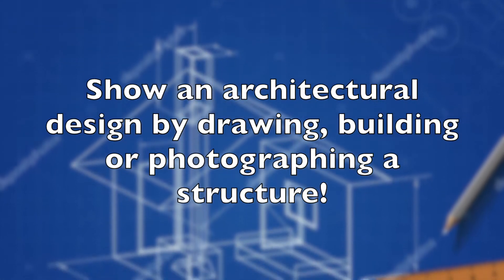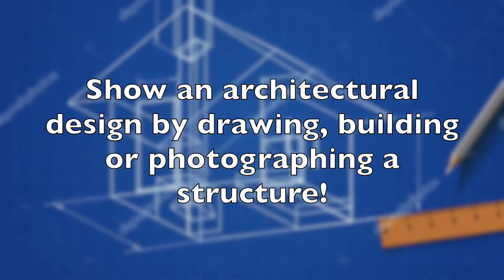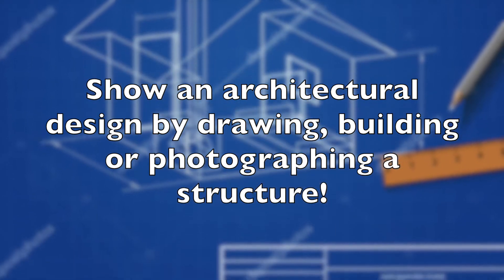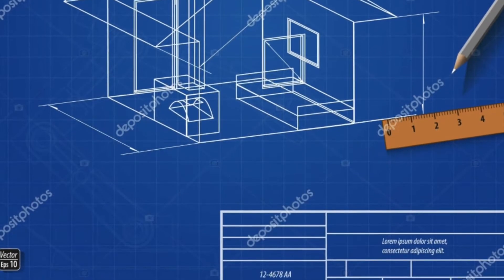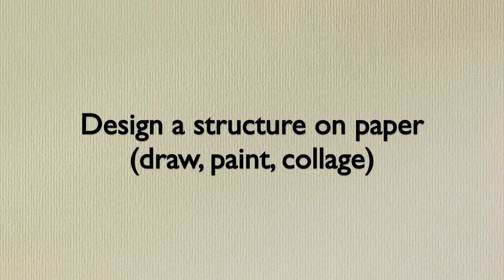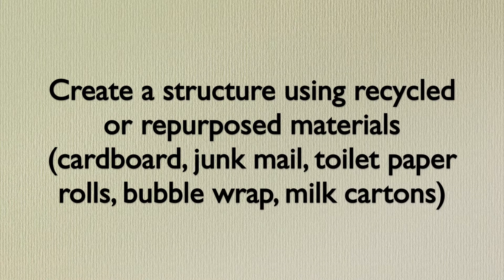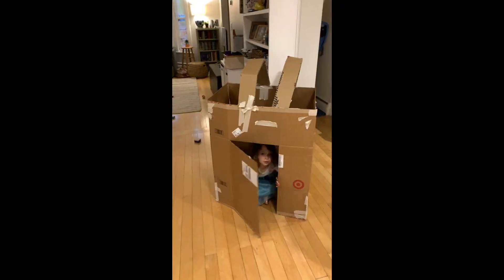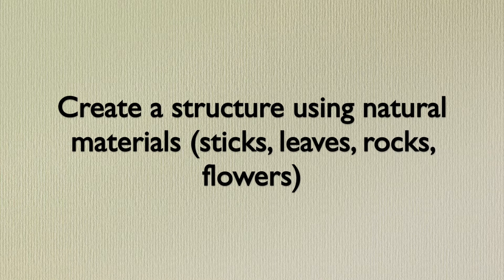Art Challenge: Architecture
Learn about architecture and create your own architectural design! Here's another great video about looking at architecture: